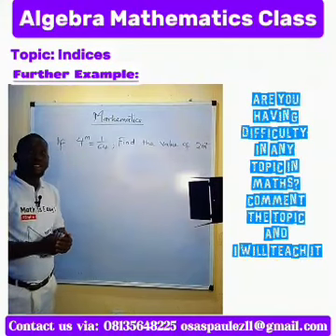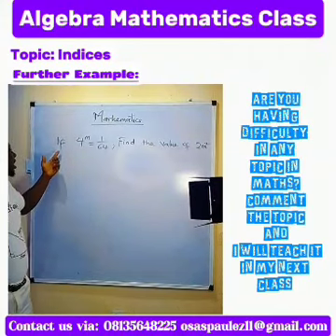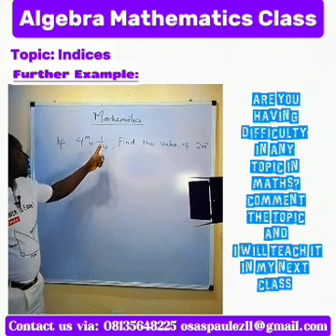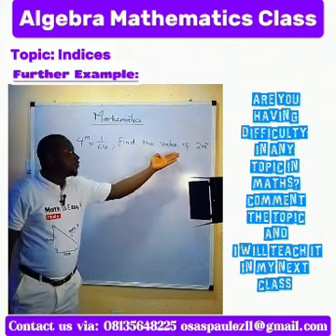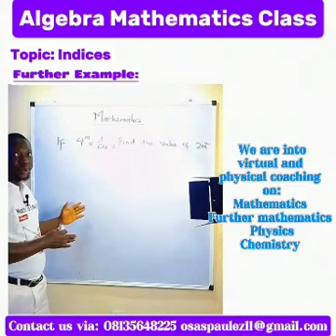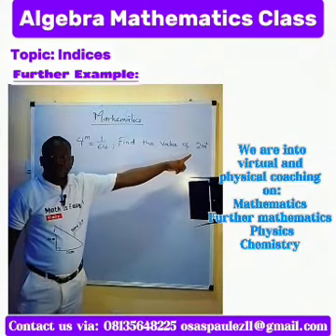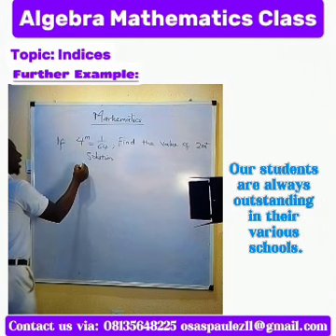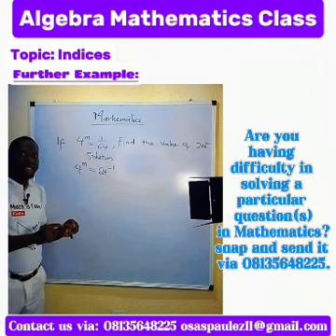Secret to solving Indices